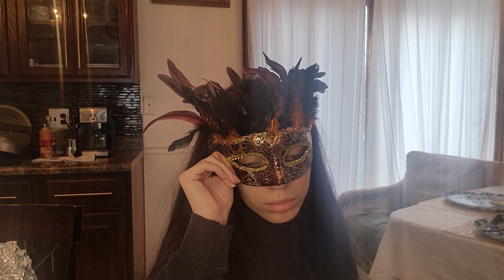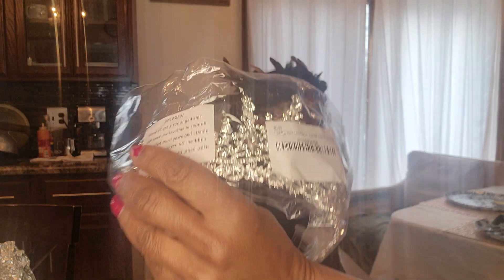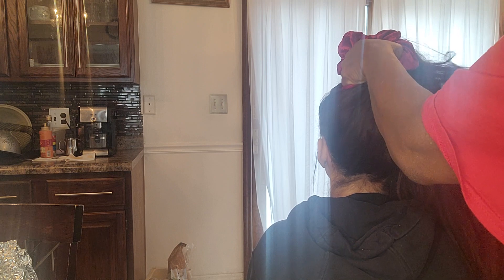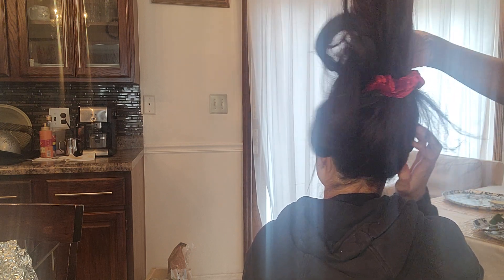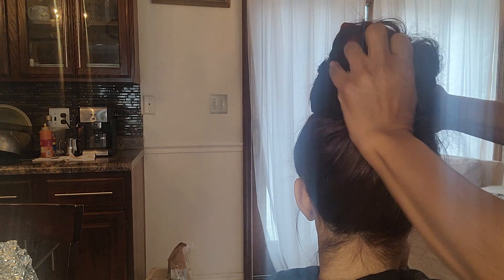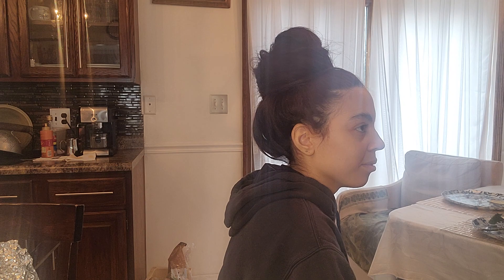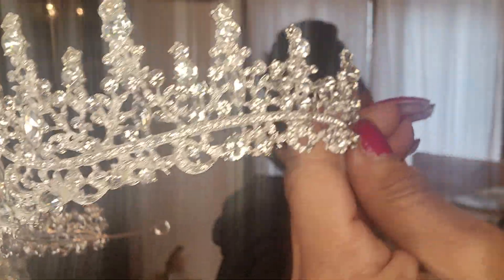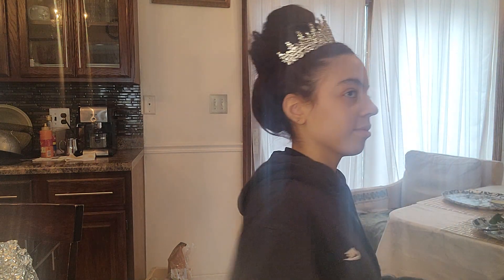14 DAYS OF VALENTINE'S DAY HAIRSTYLES DAY 7 MARDI GRAS HAIRSTYLES!